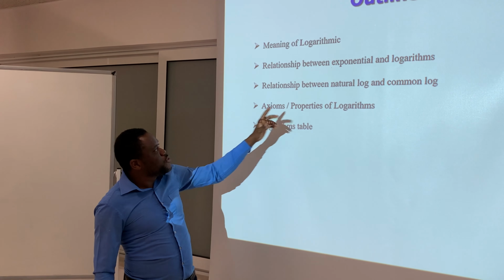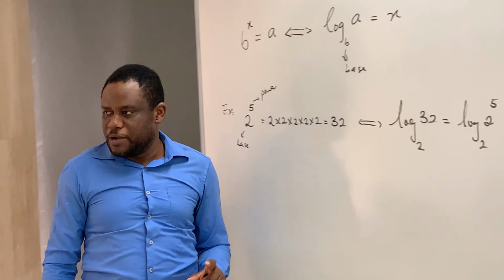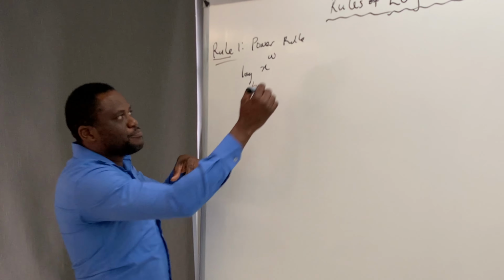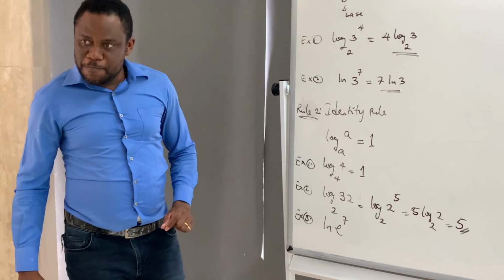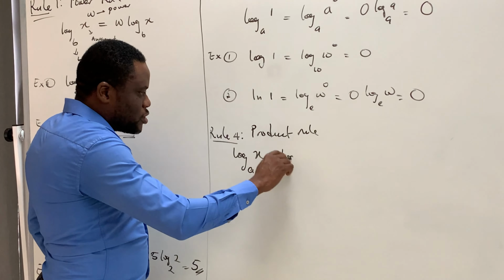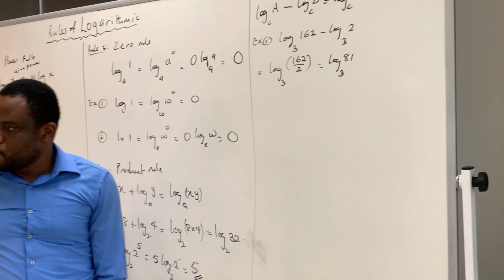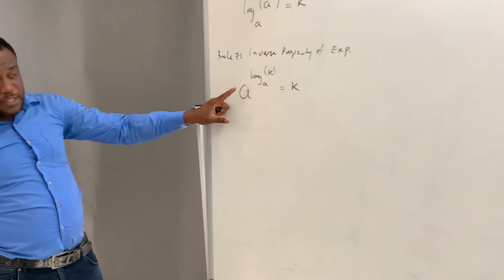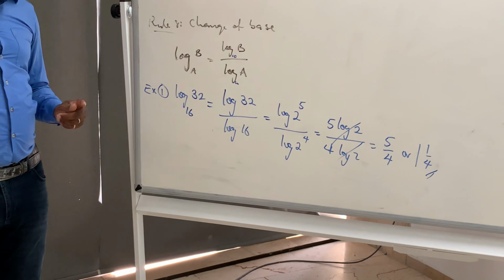Logarithms Explained: Definition, Properties, and Applications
Logarithms are mathematical functions that tell us how many times we need to multiply a base number to get another number. For example, log2(8) = 3 means that we need to multiply 2 three times to get 8. In this video, you will learn the definition of logarithms, the relationship between exponential and logarithmic functions, the axioms, rules, and properties of logarithms, and the special case of natural logarithms, which have the number e as the base. You will also see some examples and applications of logarithms in science, engineering, and everyday life.

Key Takeaways:

Grasp the Fundamental Definition of Logarithms:
Understand the notion of a logarithm as the inverse operation of exponentiation.
Comprehend the concept of the logarithm of a number as the power to which a base must be raised to obtain that number.

Unveil the Interplay between Exponents and Logarithms:
Recognize that the process of exponentiation and logarithmization are complementary and reverse operations of each other.
Understand that the relationship between exponents and logarithms can be expressed mathematically as a proportion.

Explore the Axioms/Rules/Properties of Logarithms:
Discover the fundamental rules that govern logarithms, enabling you to manipulate and simplify logarithmic expressions with confidence.
Master the product-to-sum, quotient-to-difference, power-to-product, and power-to-quotient rules of logarithms.

Delve into the Realm of Natural Logarithms:
Uncover the special properties of natural logarithms, denoted as 'ln(x)'.
Understand the connection between natural logarithms and the exponential function of e.
Recognize the applications of natural logarithms in various fields, including calculus, statistics, and engineering.

Target Audience:

Students seeking to enhance their understanding of logarithms and their applications
Individuals interested in broadening their mathematical knowledge and problem-solving skills
Educators seeking to enrich their teaching of logarithms
Anyone captivated by the elegance and power of logarithms
Prerequisites:

Familiarity with exponents and their basic properties
Understanding of basic algebraic operations and expressions
Ability to manipulate algebraic expressions

Logarithms
Exponents
Mathematical operations
Algebraic expressions
Properties of logarithms
Natural logarithms
Calculus
Statistics
Engineering